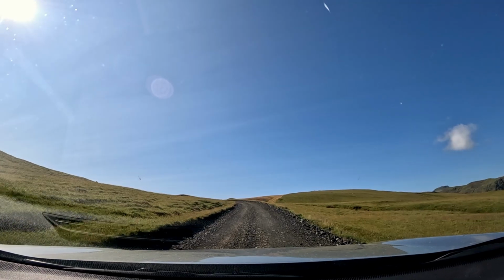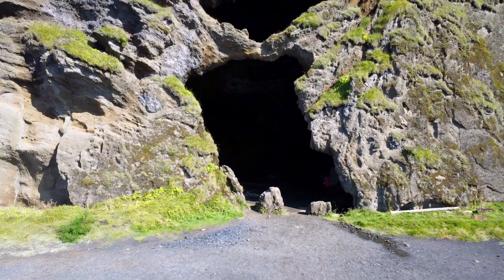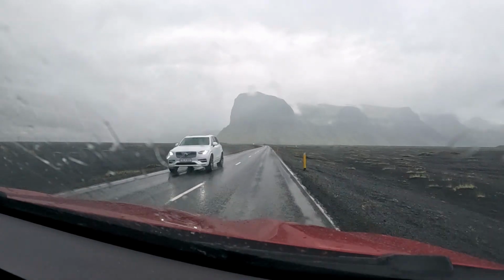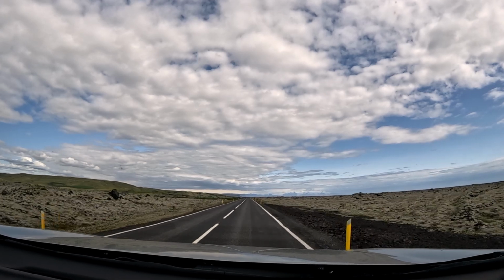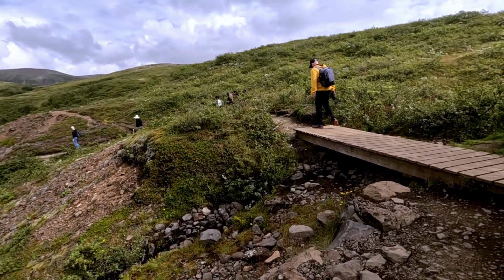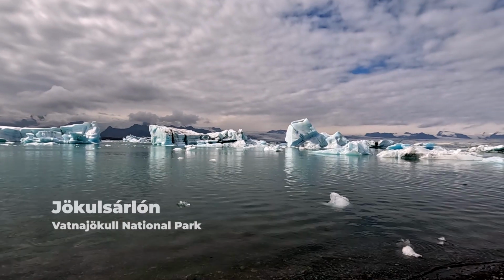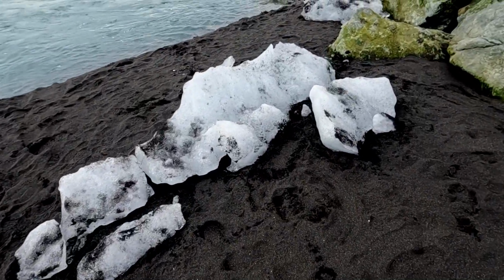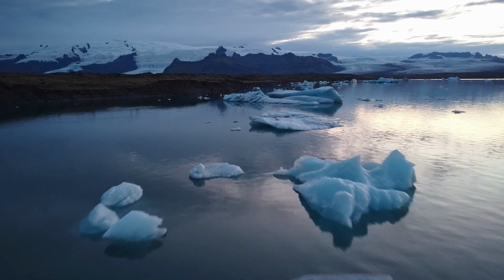Icelands South Coast Tour! 🇮🇸 The Most Beautiful Place on Earth?🧊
🌍 Icelands South Coast Tour! 🇮🇸 Is This the Most Beautiful Place on Earth? 🧊

Join us, as we take you on an unforgettable adventure along Icelands south coast tour — a journey packed with jaw-dropping waterfalls, black sand beaches, dramatic cliffs, and glacial lagoons! ❄️🌋

This video is your ultimate guide to Icelands south coast tour, featuring must-see stops like:
🚗 Skógafoss – the mighty waterfall you can walk right up to
🏖️ Reynisfjara Black Sand Beach – unreal basalt columns and crashing waves
🌊 Seljalandsfoss – walk behind this waterfall!
🧊 Jökulsárlón Glacier Lagoon – floating icebergs and seals galore
🌄 Vík – the charming village nestled between sea and mountains

Whether you're planning your own South coast Iceland road trip or dreaming of your next bucket-list destination, this tour will show you why the south coast of Iceland is a place like no other.

📍 Timestamps:
0:00 Introduction
0:20 Sunrise at Seljalandsfoss Waterfall
0:39 Exploring Secret Waterfalls
1:08 Sunrise at Skogafoss Waterfall
1:36 Puffins at Dyrholaey light house
2:13 Icelands Yoda Cave
4:08 Driving in East Iceland
4:30 Svartifoss Hike in Vatnajökull National Park
6:00 Jokulsarlon Glacial Lagoon
7:19 Sunset at Jokulsarlon Glacial Lagoon

✈️ New here? We’re Tom & Nikki, travel filmmakers sharing honest, cinematic travel content from around the world. Join us every week for new adventures, travel tips, and inspiration.

📹If you're planning a trip to the Iceland South Coast or just Iceland, check out some of the other big sites below: